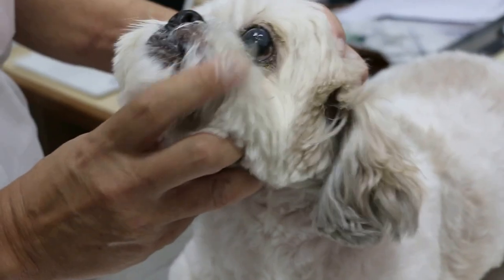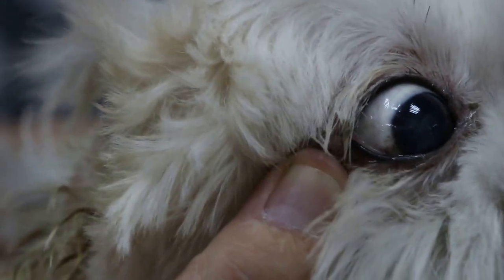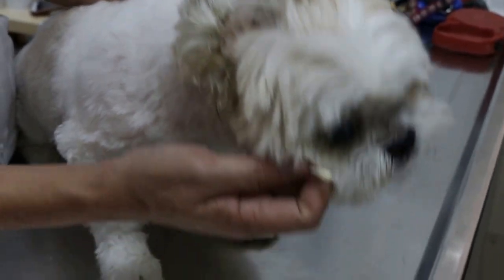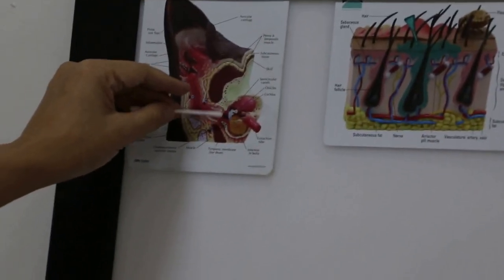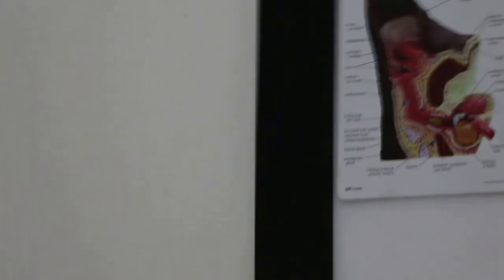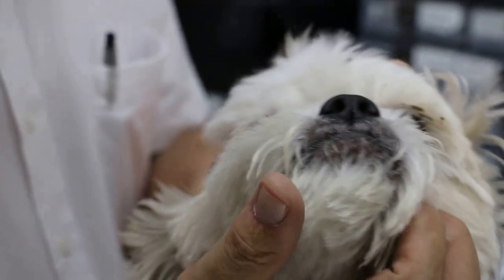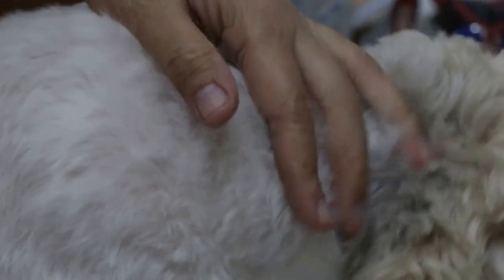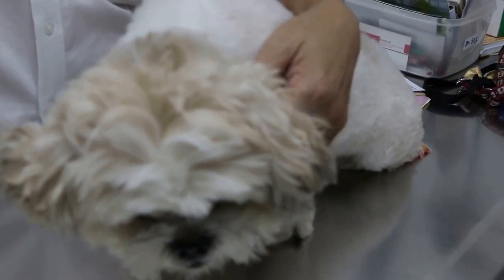A Shih Tzu's eye and ear infections is present 2 months later. Pt 1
2 months ago, this Shih Tzu was treated by Toa Payoh Vets. Left eye and right ear infections were treated by my vet. But the owner had not followed up 1 month later.

A more thorough ear canal treatment under sedation is needed in recurrence. I usually sedate the dog,  irrigate the ear by syringing off the ear debris with water. Some vets prefer using ear drops massaging the ear canal and removing debris. This has not worked in this Shih Tzu as the same left eye and right ear infections recur.  A follow up one month later is usually ignored by the owner.